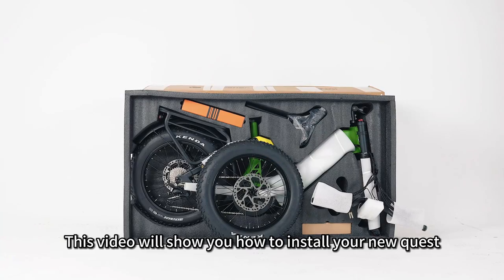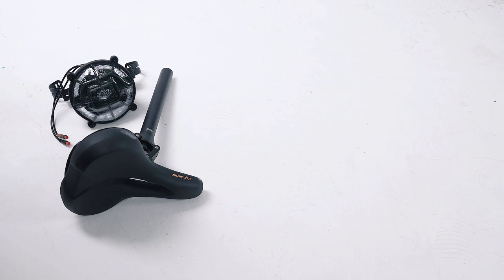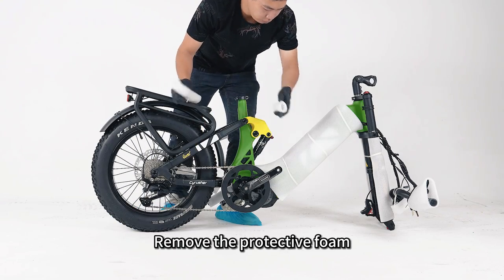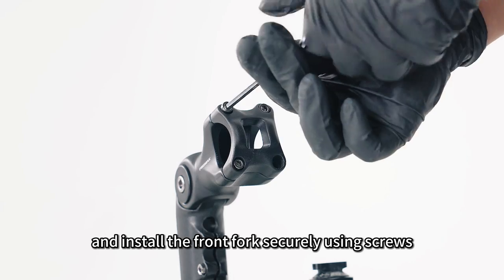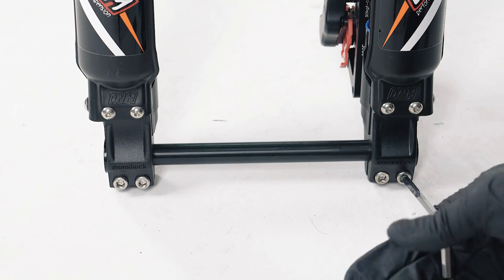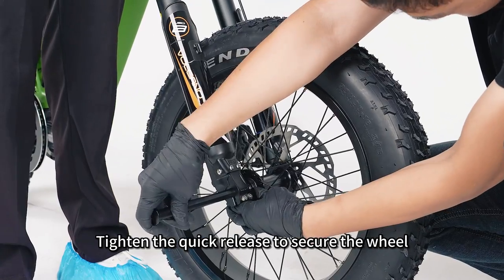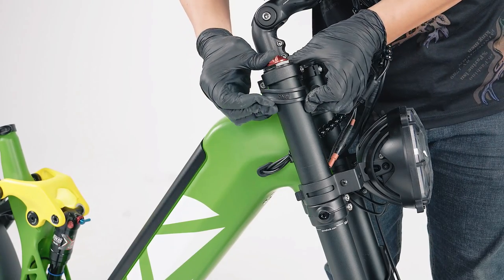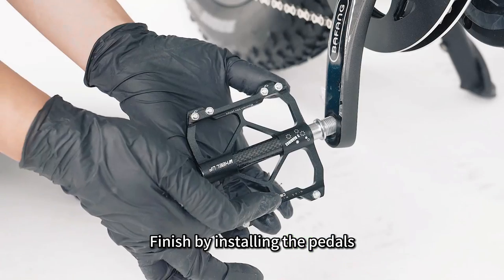2024 New Mid-Drive Step-Thru Quest Assembly Guide | Cyrusher Bikes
Thank you for choosing the Cyrusher new ebike Quest and welcome to the Cyrusher Family!

In this video, we show you how to assemble the Quest.
Setup takes about 25 minutes from start to finish, and all of the required tools are supplied.

Please pay special attention to the headset and pedals. Some quick tips are down below:

-Headset Adjustment

When shipped, the headset will be facing the rear of the bike. Make sure to loosen the headset, turn it 180-degrees, and re-tighten it.

-Pedal Assembling

Both pedals are labeled with an "R" or "L" on the pedal end side. Please make sure that the pedal with the mark letter "R" means it is for the Right Side crankset arm, if you see the "L" mark letter that means it is for the Left Side crankset arm.

If the pedal is not on the correct side it may lead to thread damage.
Both pedals tighten when turned towards the front wheel.